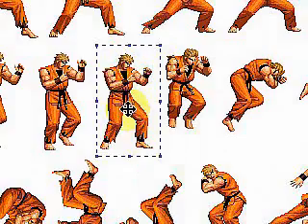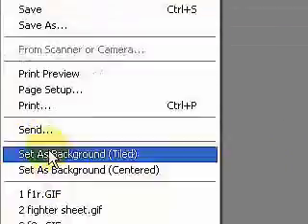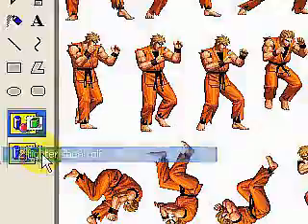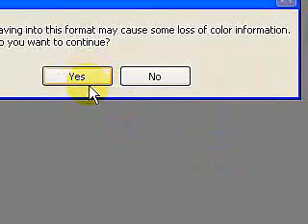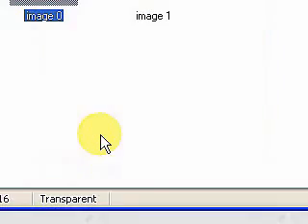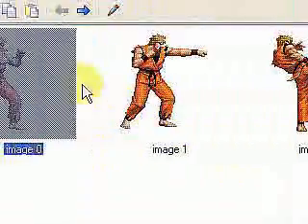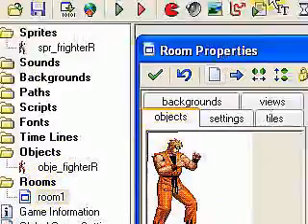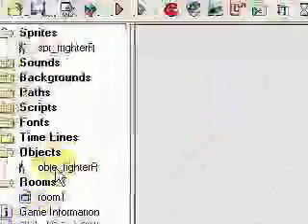Game Maker Tutorial - Create Street Fighting Game - Part 1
Street Fighter Game Part 1.  This segment discusses creating animated sprites for a Street Fighter Game.